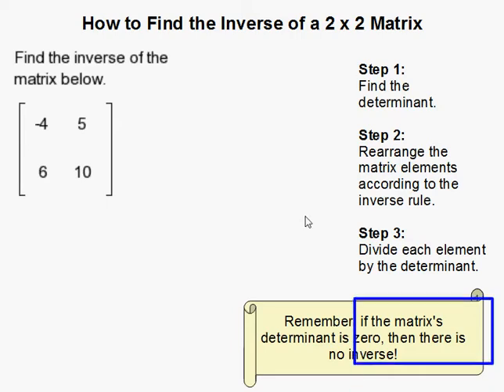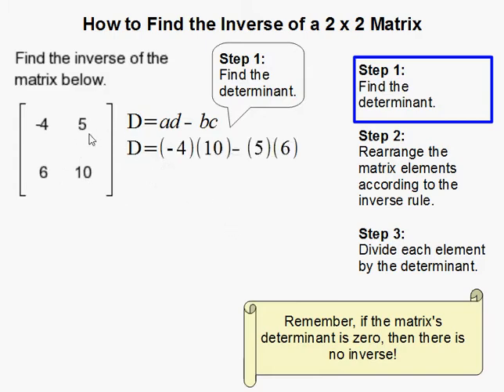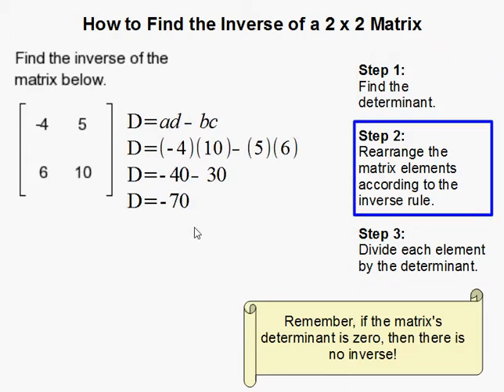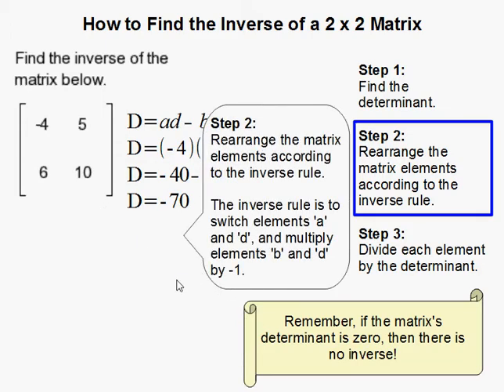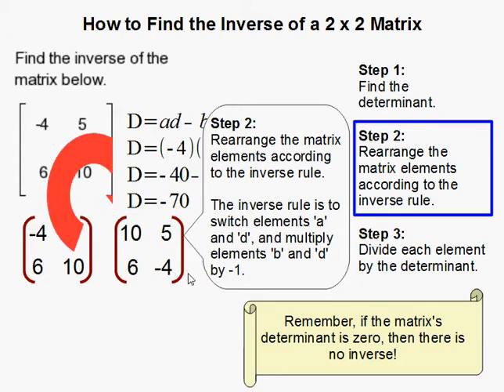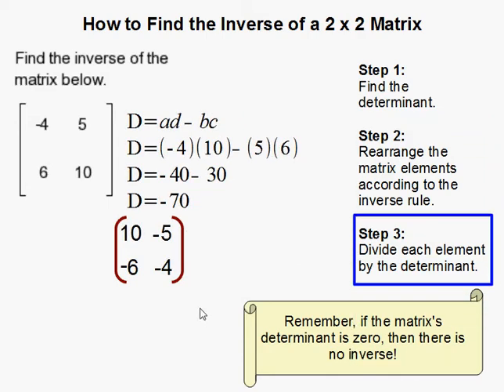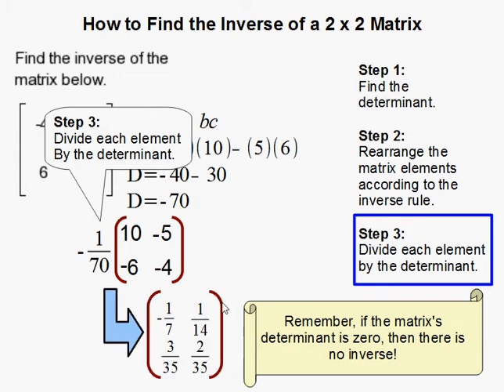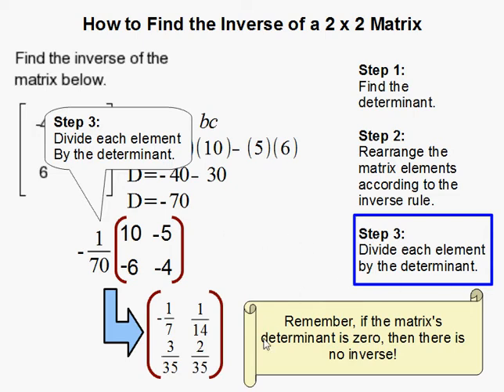How to Find the Inverse of a Matrix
- How to Find the Inverse of a Matrix.  For more practice and to create math worksheets, visit Davitily Math Problem Generator